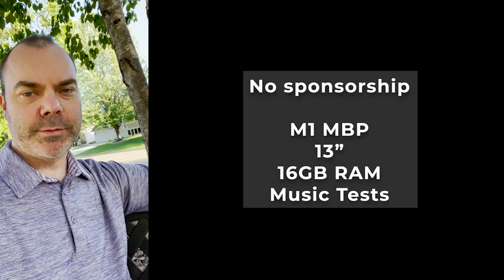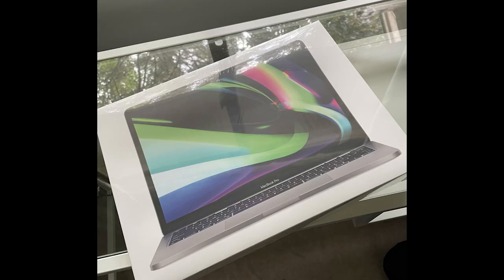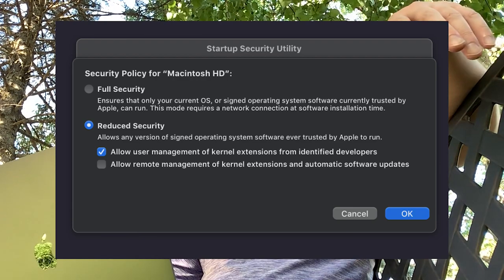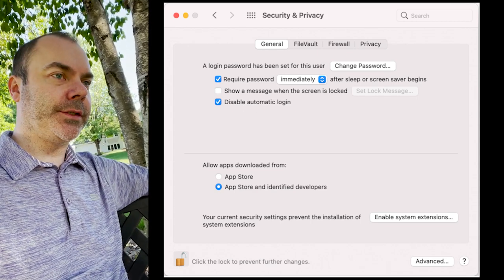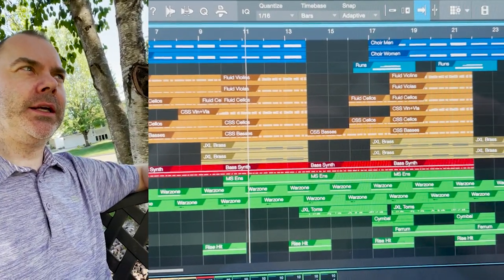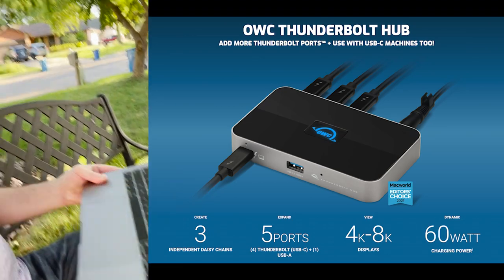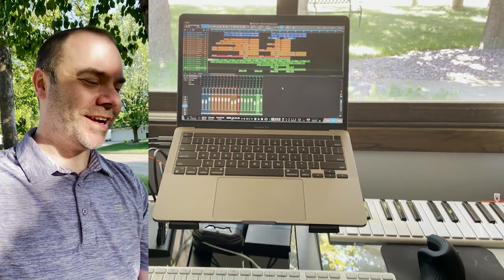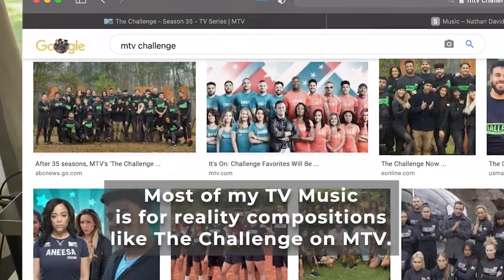M1 for Orchestral Hybrid: 16GB Composer Test (Day 3)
Can I use this M1 to do most of my hybrid orchestral music composition work?

My 2018 Intel MBP 16" i9 is in the shop due to a swollen battery. So I brought home an M1 with 16GB 'RAM' to see if it could work for me.

Does it get warm? Yes it gets a little warm, nothing like my Intel though.

Is everything faster? Yes probably but some things are still "slow" like certain plugins scans, the first time.

This video shows some quick unboxing and a few of the settings I needed to learn to get everything installed. Then I wrote a quick sketch where everything ... worked. Not a lot of tracks, though. I push it harder in this video

Sampled Instruments used in the music:

Cinematic Studio Strings CSS
Performance Samples Fluid Shorts
Keepforest Hits
Heavyocity Forzo
Rise & Hit
Heavyocity MS Ensemble Drums
Wavesfactory Suspended Cymbals
JXL Brass (SINE)
JXL Perc (SINE)
Strezov - Freyja & Wotan
Sonokinetic Modal Runs

0:00 Intro
0:09 Bulging Battery
0:20 Unboxing
0:34 Setup and Impressions
1:00 Spirfire ARO, Kontakt, SINE
1:28 Hubs & Docks
1:52 Bugs
2:27 Music (only 19 tracks)